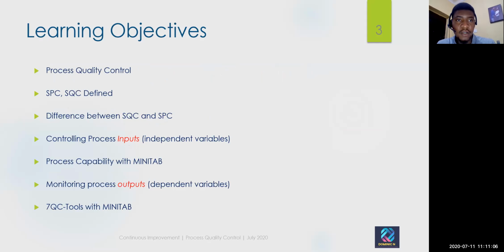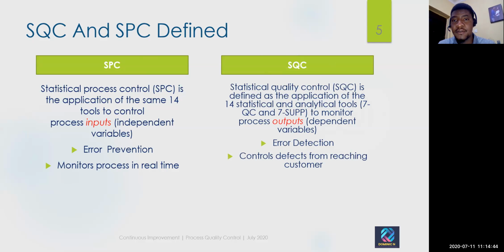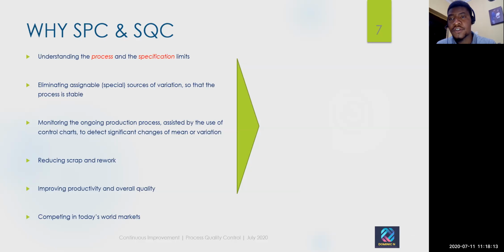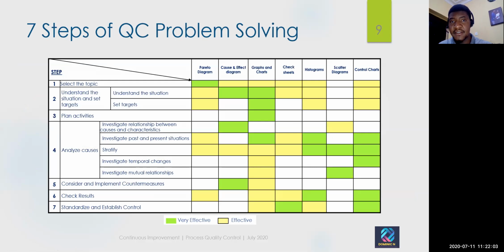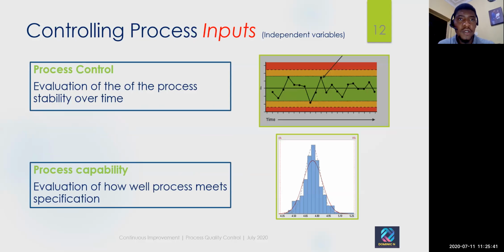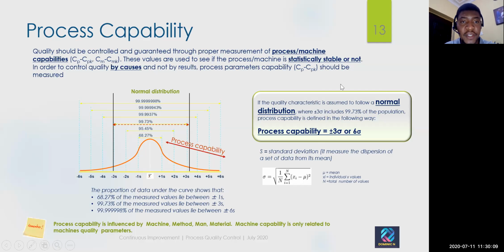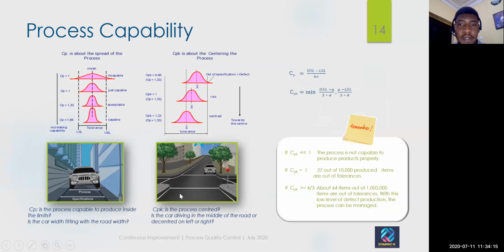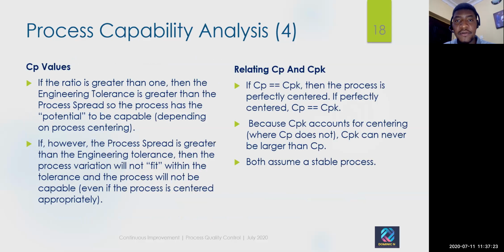Process Quality Control pt1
Process Quality Control
SPC, SQC Defined
Difference between SQC and SPC
Controlling Process Inputs (independent variables)
Process Capability with MINITAB
Monitoring process outputs (dependent variables)
7QC-Tools with MINITAB